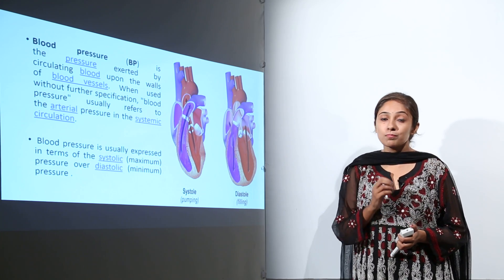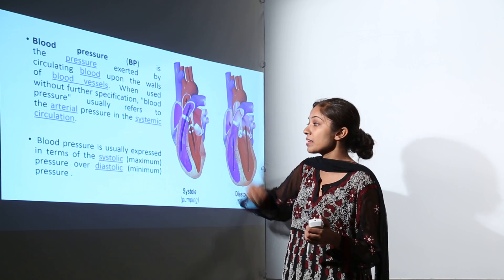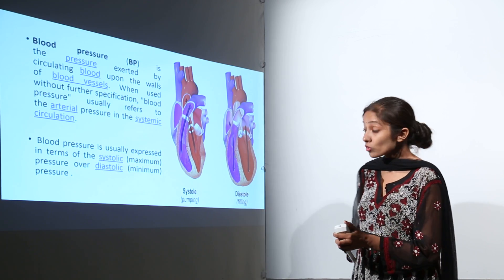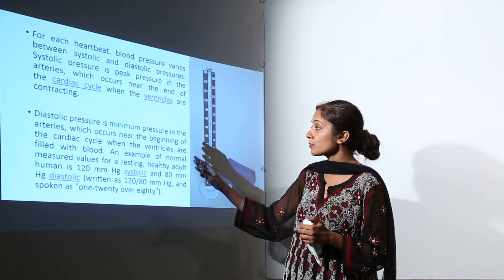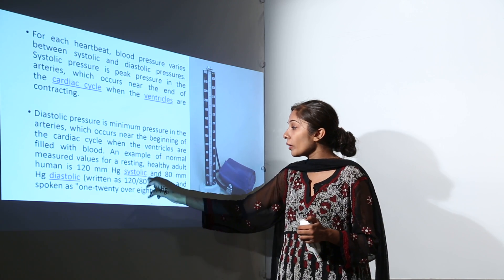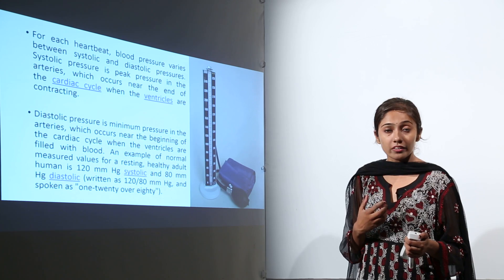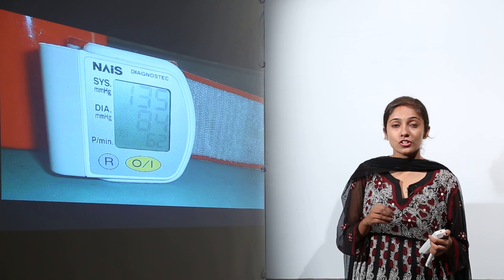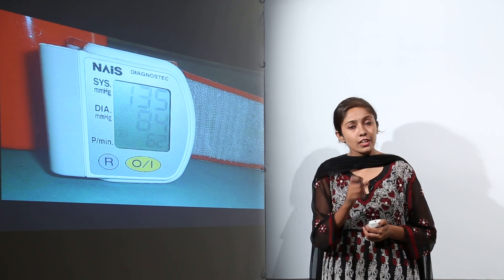Best CBSE Lect l Class 10th I Biology I Chapter 7 I Circulatory System | Blood Pressure l L120